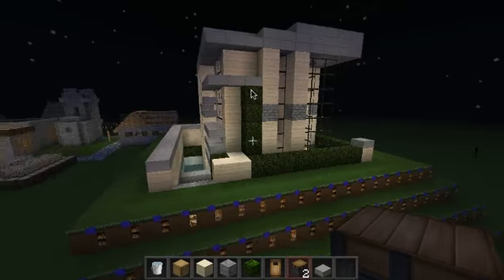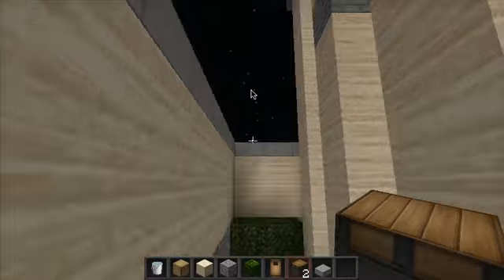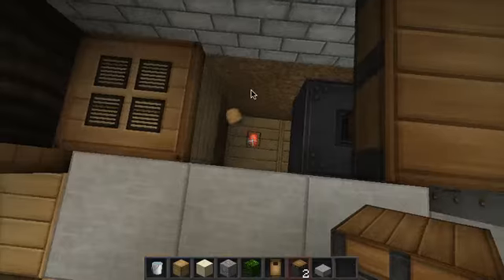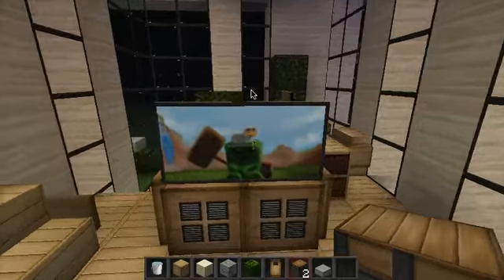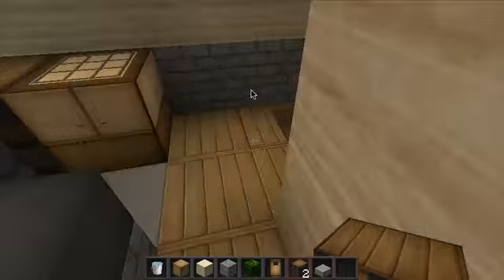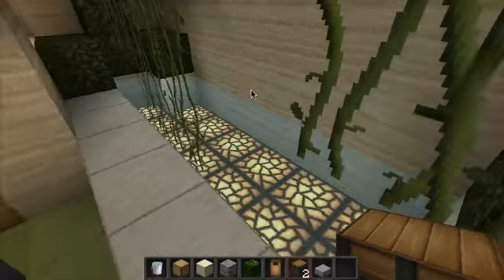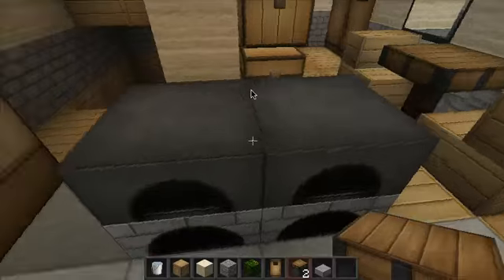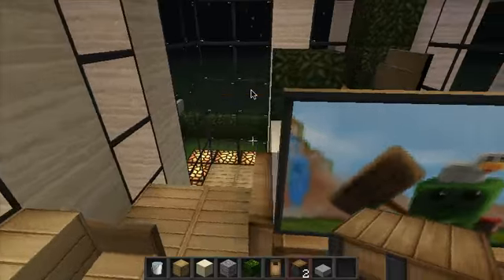Tour of a Sustainable Home built within Minecraft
Screencast of a tour, walking through a sustainable house built by a science student using the Minecraft game in Creative Mode. Notice how the building was designed to make best use of external lighting and the novel adaptation of objects such as pistons for tables. From ScreenR 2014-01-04